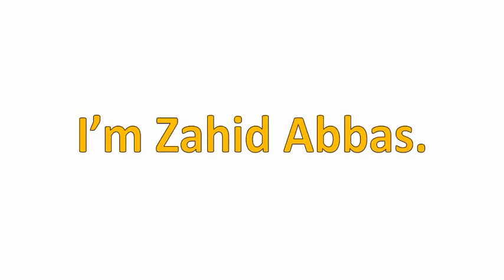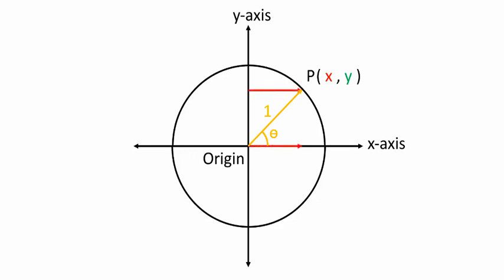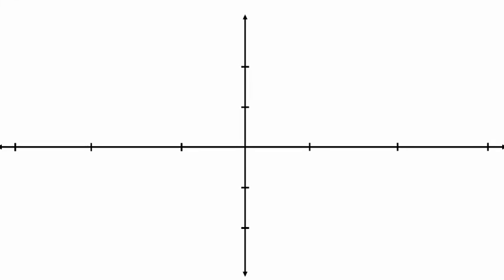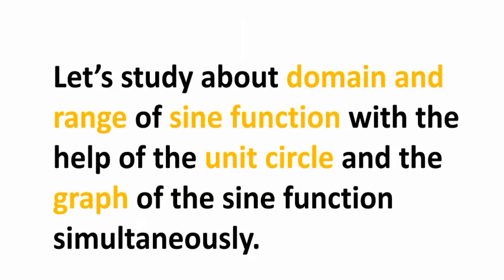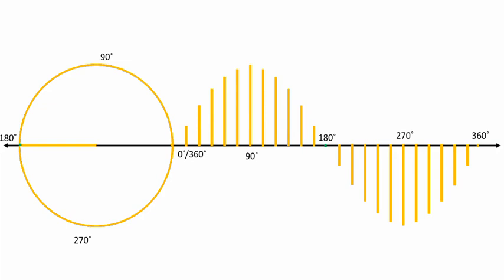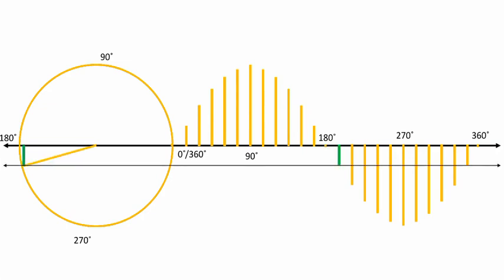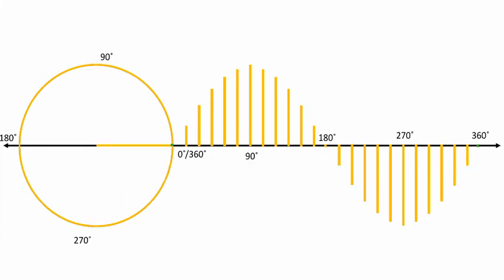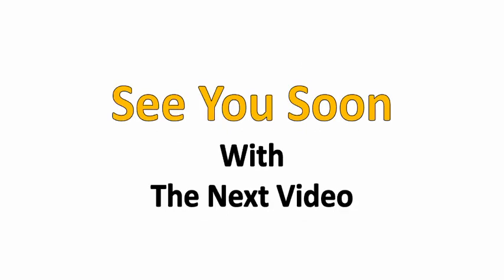Domain and Range of Sine Function | Graph of Sine Function | Trigonometry | ZeeSpace | Zahid Abbas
This video will help you in learning about domain and range of sine function. It will help you in learning about graph of sine function.